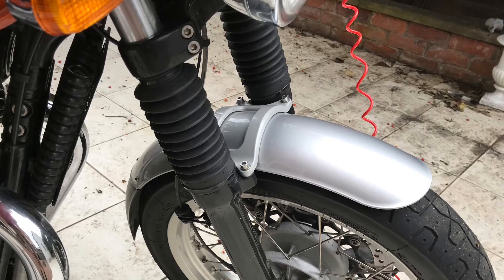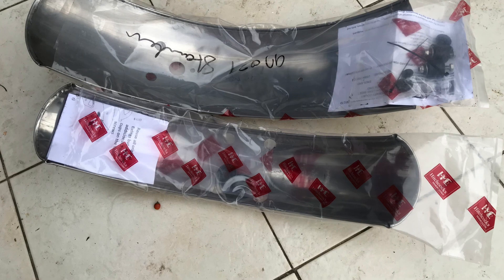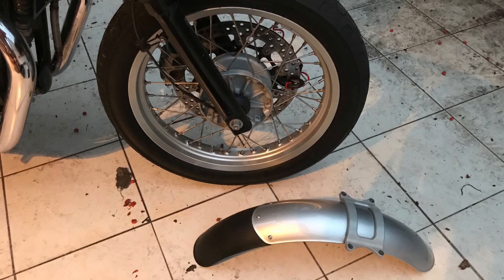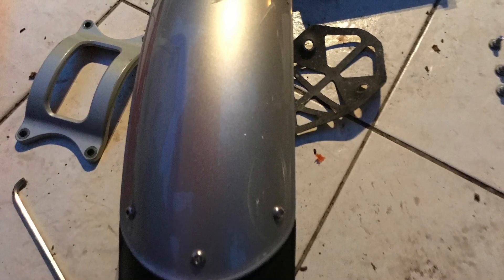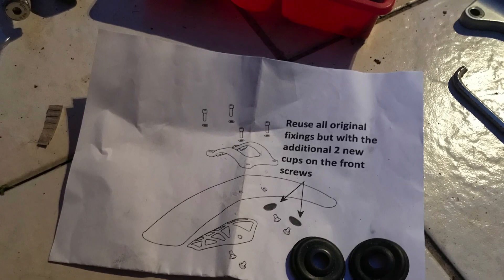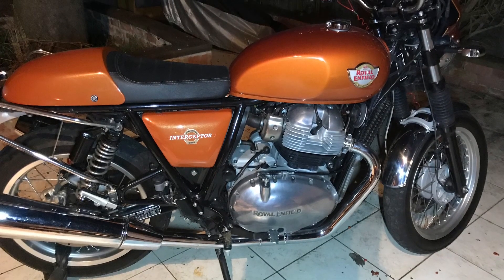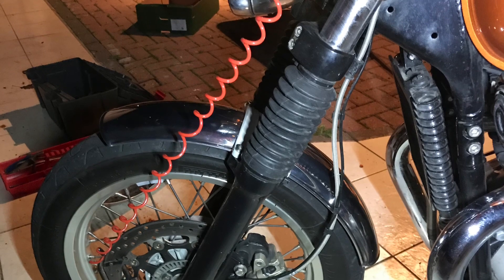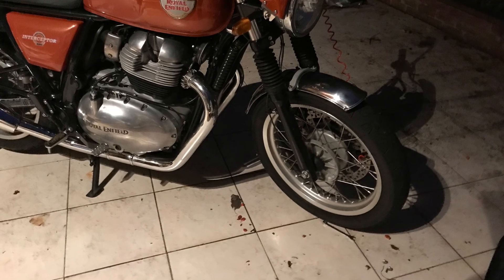Royal Enfield Interceptor 650. Stainless front mudguard done!